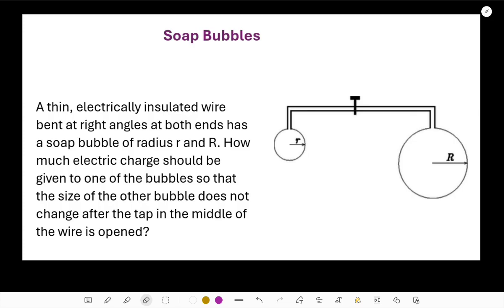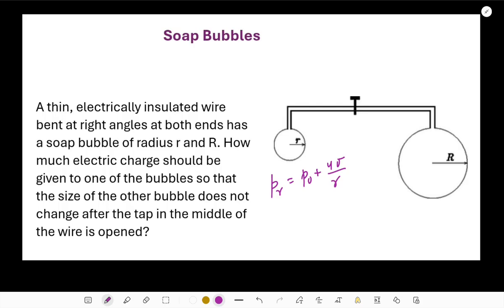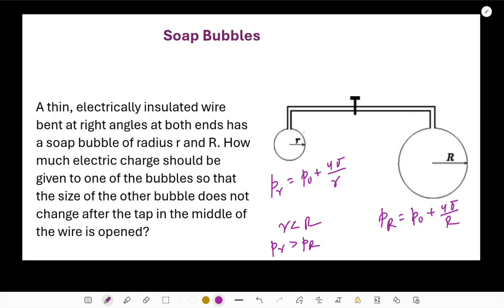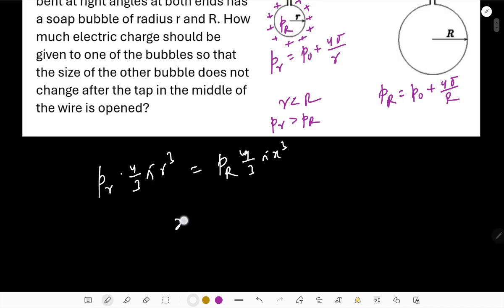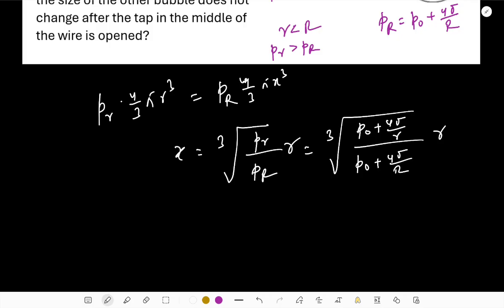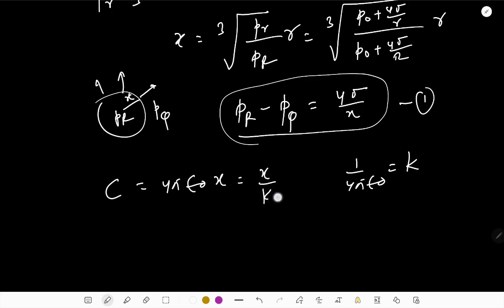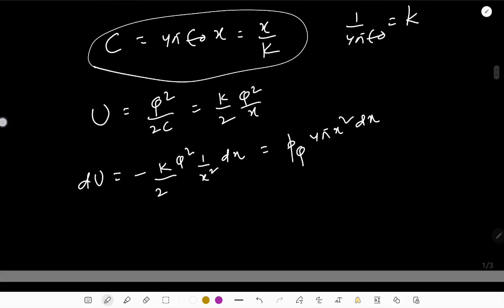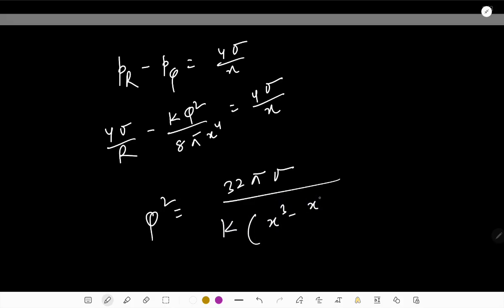IIT JEE Preparation | Properties of Matter : Electrically Charged Soap Bubble